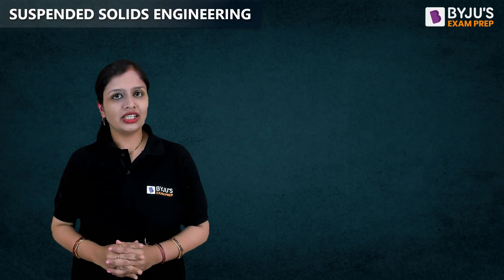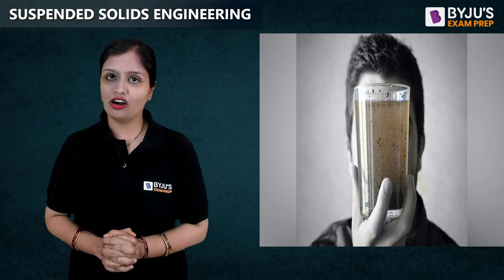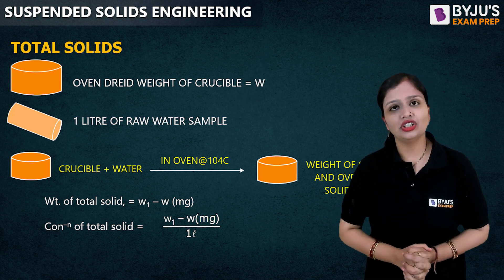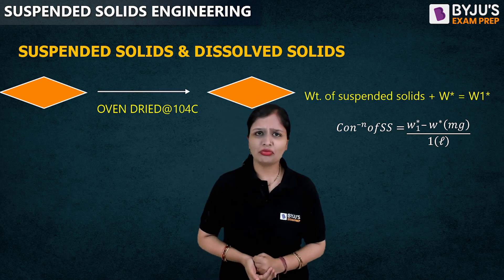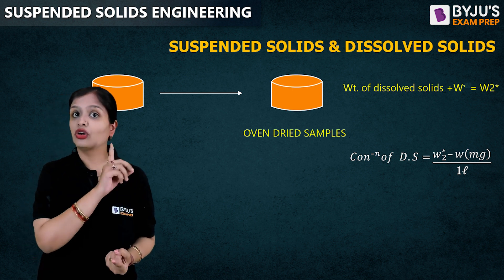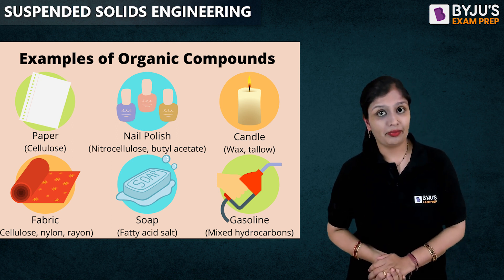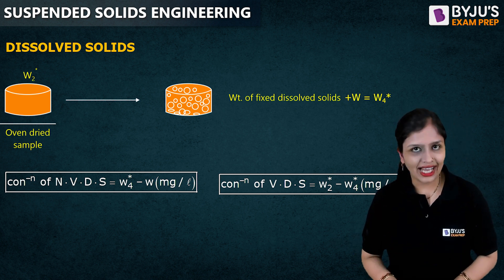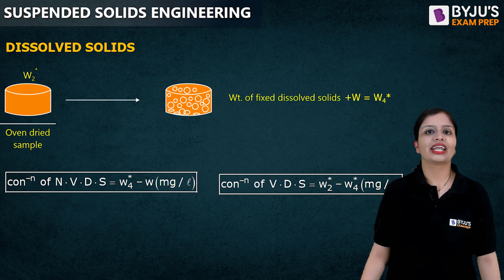GATE 2024 | Quality Parameters Of Water: Suspended Solids | Environment | ESE 2024 Civil (CE) Exam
Watch this session to learn more about Suspended Solids - Quality Parameters of Water for ESE 2024 and GATE 2024 Civil Engineering (CE) exam.

In this episode of Ground Zero series, BYJU’S Exam Prep GATE expert, Richa Ma’am explains the GATE 2024 Civil Engineering concepts related to Physical Parameters of Water particularly the Suspended Solids in Water. Ma’am delves into the significance of Suspended Solids in water and its impact on human health and Civil and Environmental Engineering. She also discusses the various sources of Suspended Solids. Dive into this session to strengthen your GATE Environmental Engineering basics.

This session covers the following topics:
- Suspended solids in Water Quality Testing Parameters
- The Physical Parameters of Water quality
- What is the Water Quality Index or the WQI?
- Water Quality Parameters for Wastewater

Quality Parameters of Water is quite a significant topic for GATE Environmental Science and Engineering and GATE Civil Engineering so make sure you watch this session carefully.